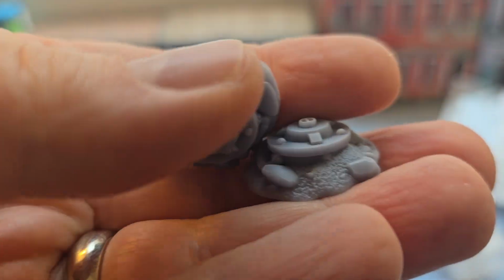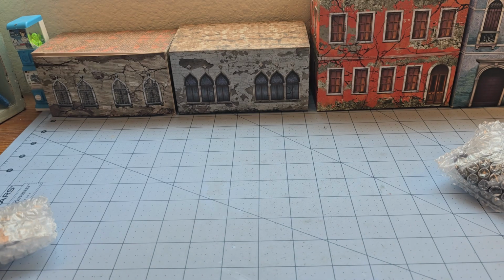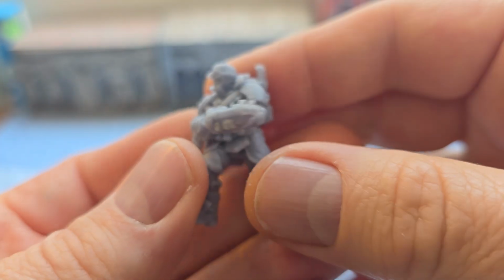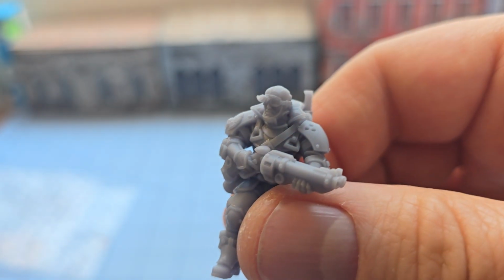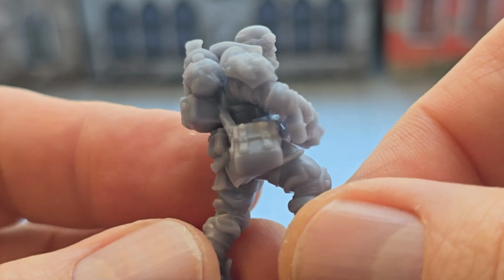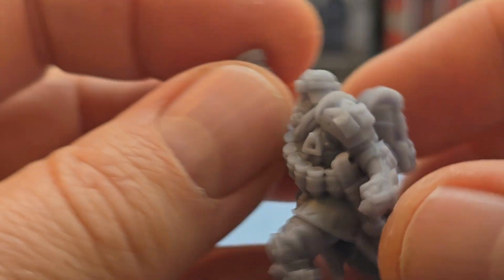Cygnar Gravediggers Command Starter Box!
The logical progression in the trench related units of Cygnar, the Gravediggers also have the added advantage of getting fun air dropped resources like power ups in old arcade games.

The command starter gives you a nice well rounded selection to start your Cygnar forces with- a caster, a solo model, a character warjack, and a three person unit to accompany them (along with some supply drops).

Now I just need to remember what color I always used for my Cygnarian blues...

You can find all sorts of Warmachine resources direct from Steamforged-